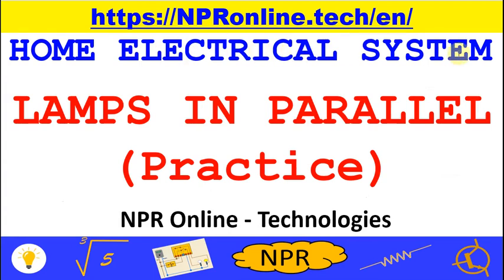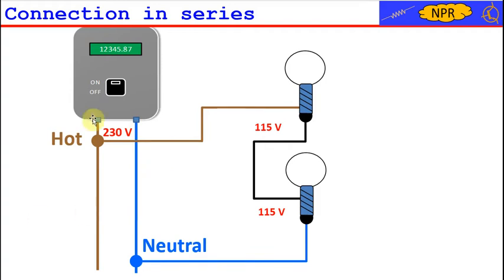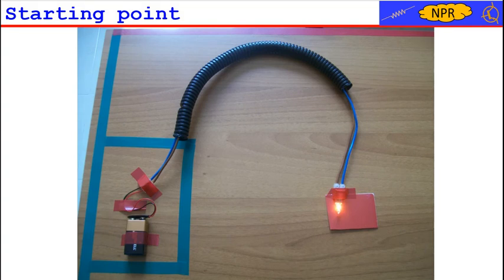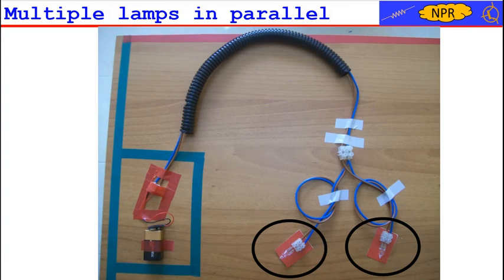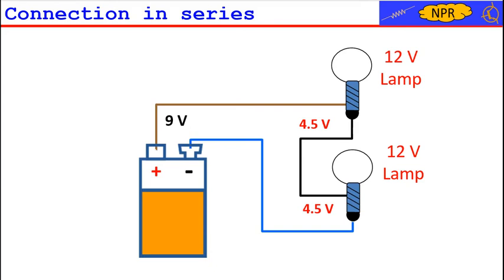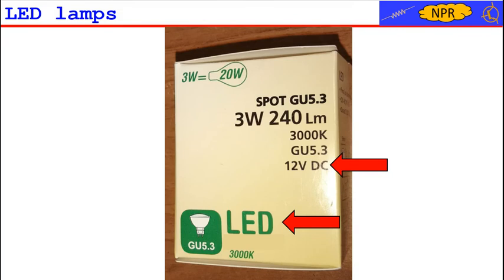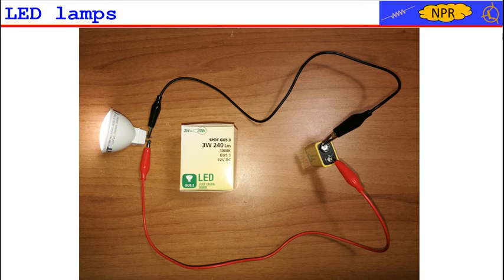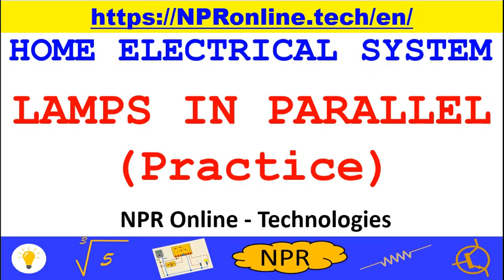Lamps in parallel (Practice)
Welcome to the home’s electrical systems course organized by NPR Online Technologies!
In this practical lesson, we will perform the connection of two light bulbs in parallel, just as it was illustrated in the theoretical lesson to which we refer for further information.
We recall that the connection in parallel consists in connecting the neutral and hot wires directly to all lamps.
We also recall that the connection in parallel is the only one to be used to power 230 V electric lamps.